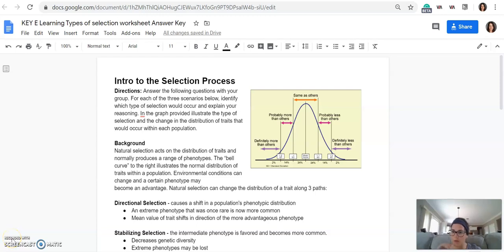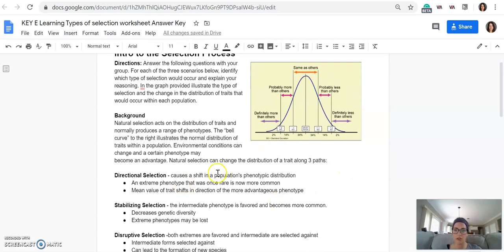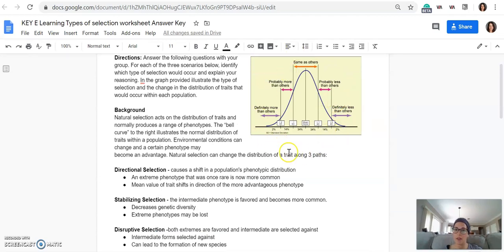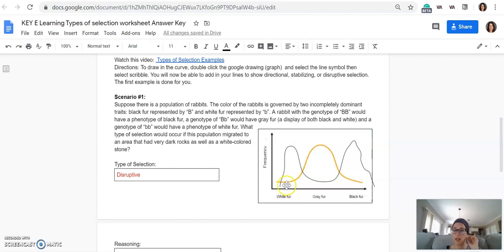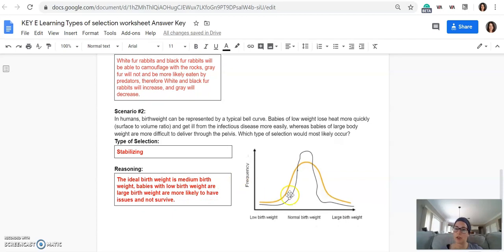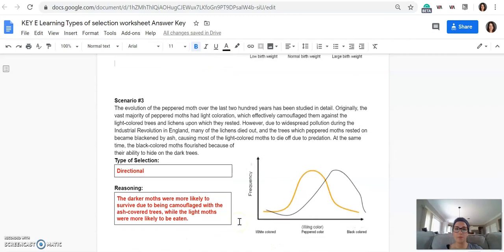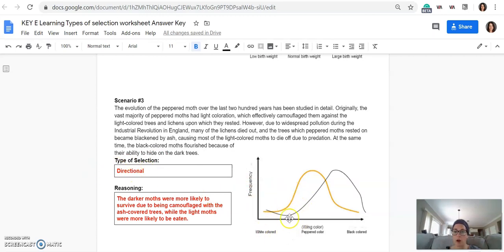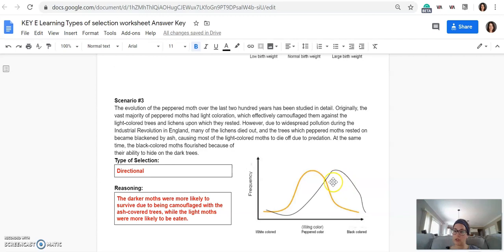Types of Natural Selection Explanation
For U-High Biology